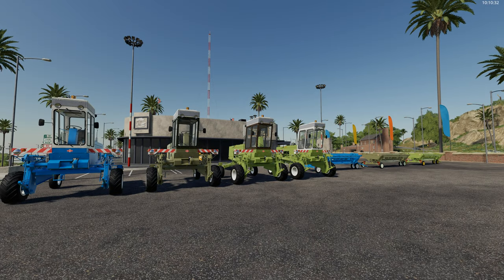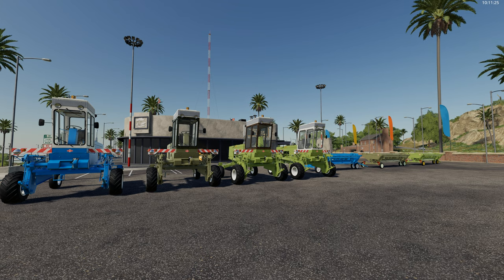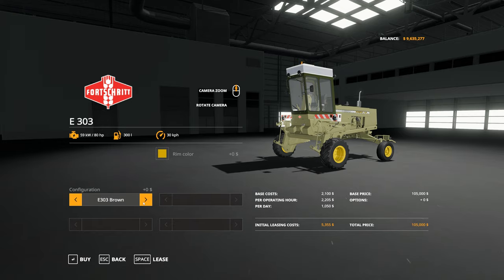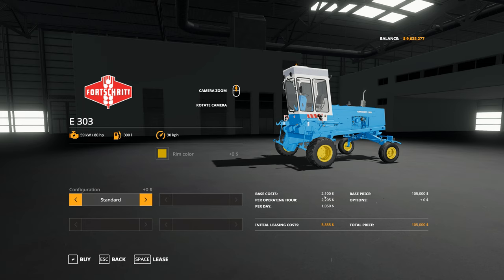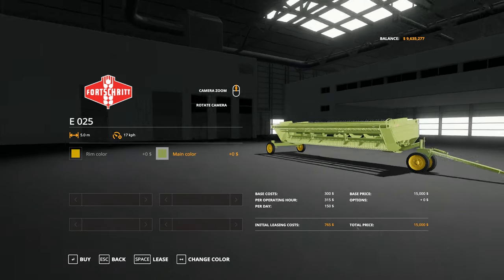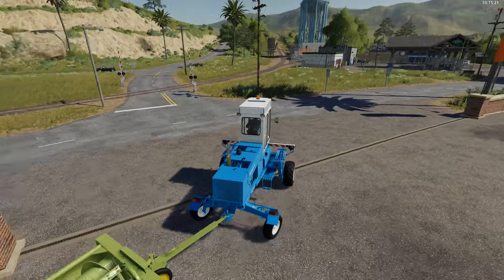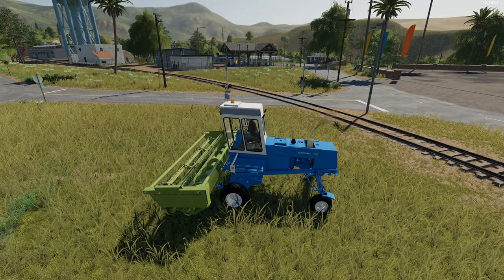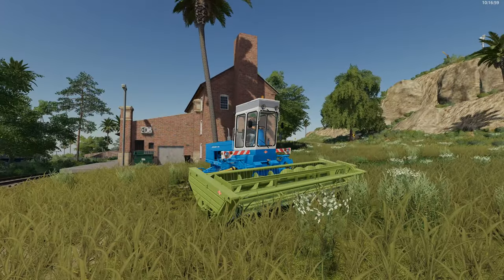FS19 - Mod Review - Fortschritt E303 Mower - AAA Modding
Farming Simulator 19 Mod Review

Mod:  Fortschritt E303 Mower

Author(s):  AAA Modding

NOTE:There is also a Tedder and Windrow attachment for this vehicle that I wasn't aware of when I recorded the review. Apologies for this oversight.

Download from In-Game Modhub or